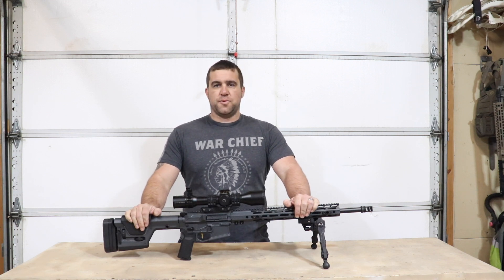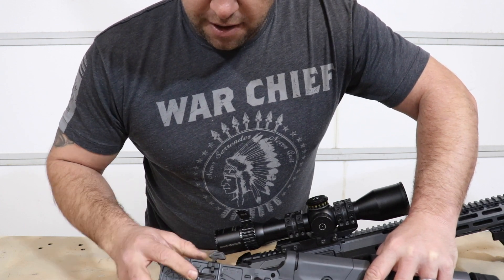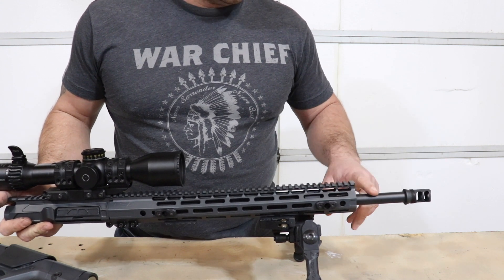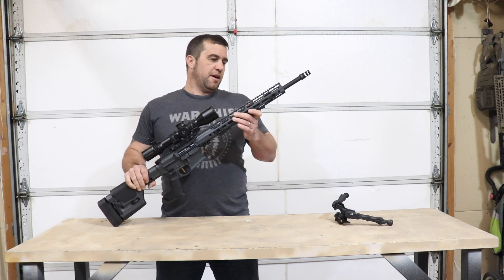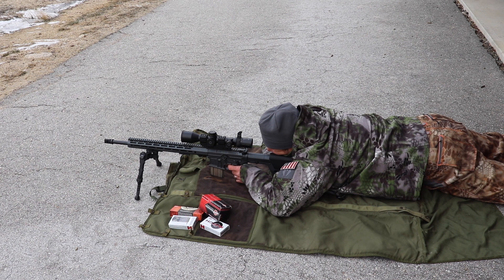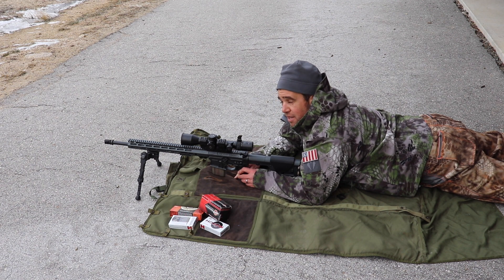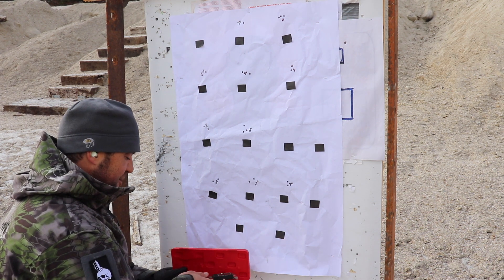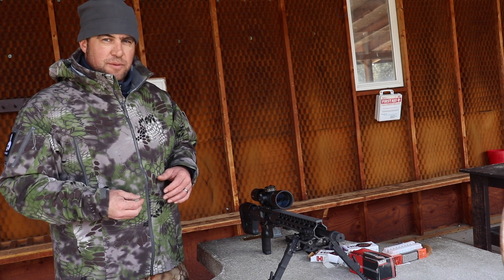Lone Star Armory Light DM - Full Shooting Review